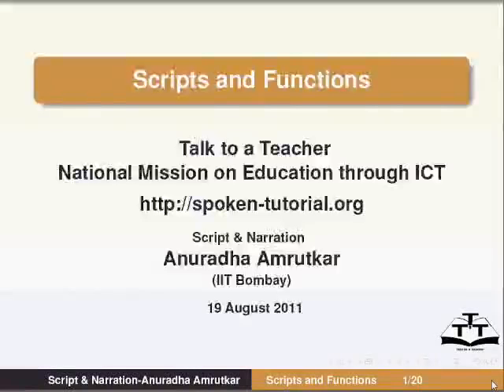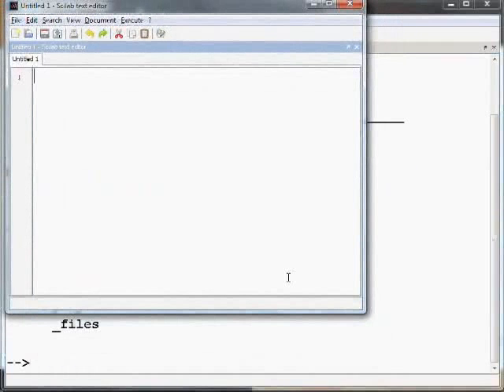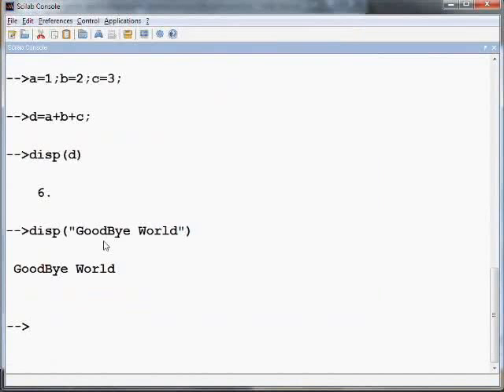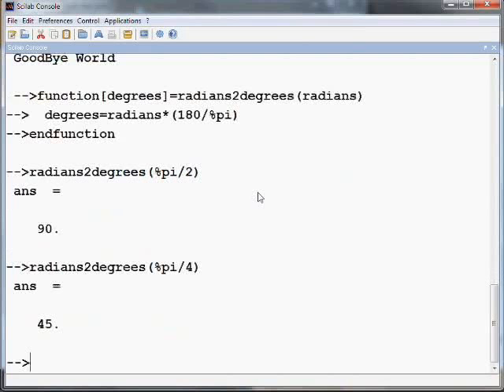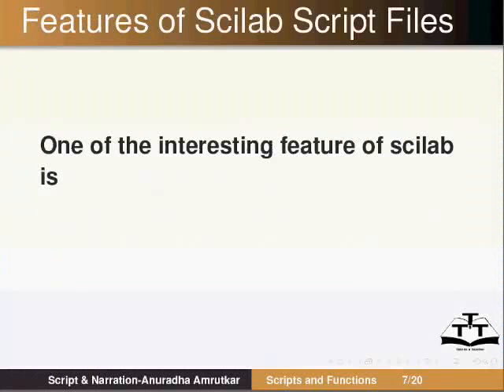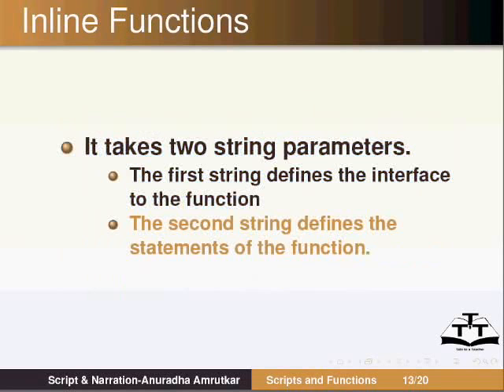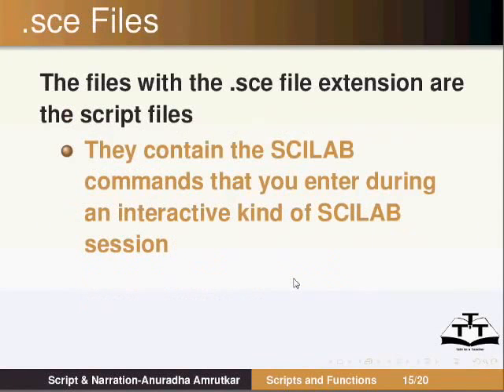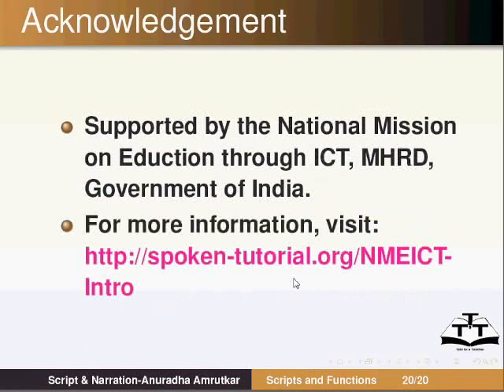Scripts and Functions - English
Scripts and Functions

*Introduction to the file formats in Scilab.
*SCRIPT files.
*sce versus .sci
*Inline functions.